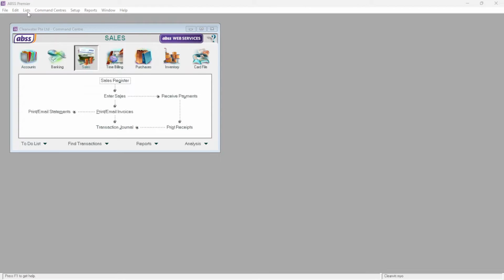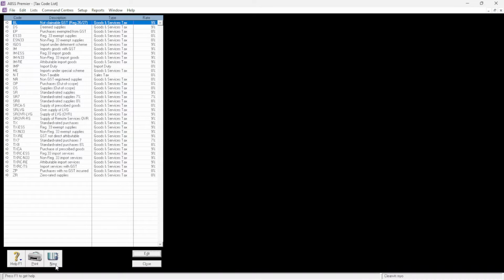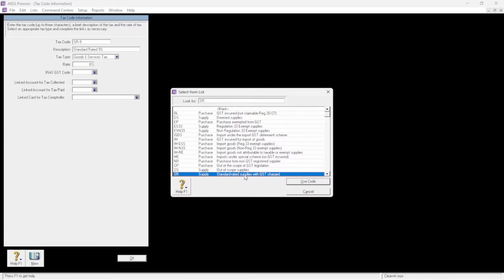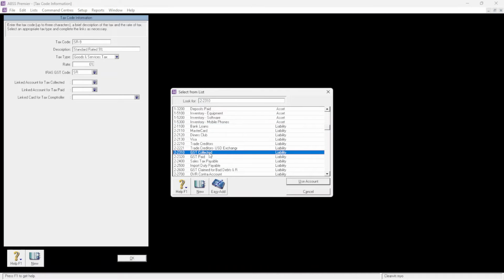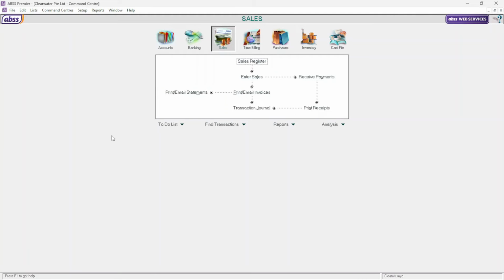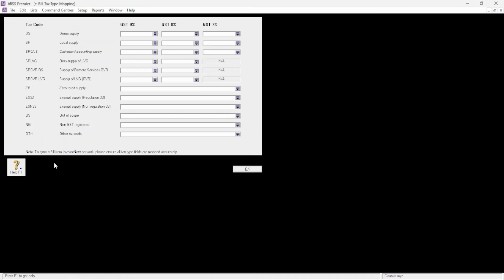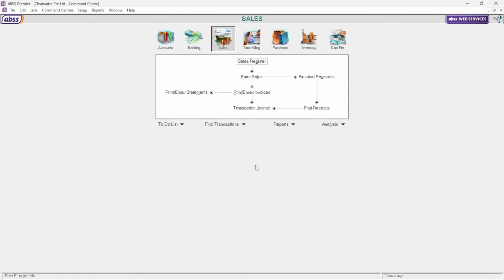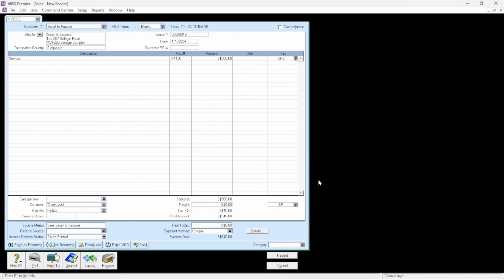ABSS Tutorial I GST Features Update 2024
In this video, we'll show you the updates regarding the new GST rate increasing from 8% to 9%.